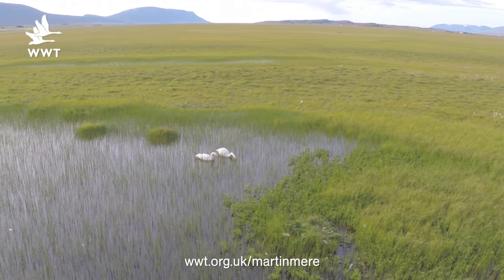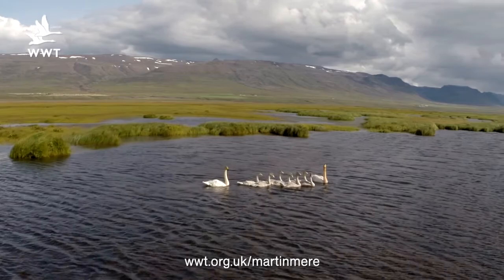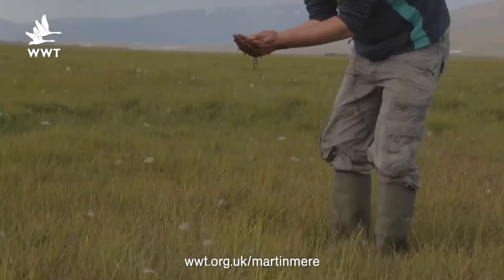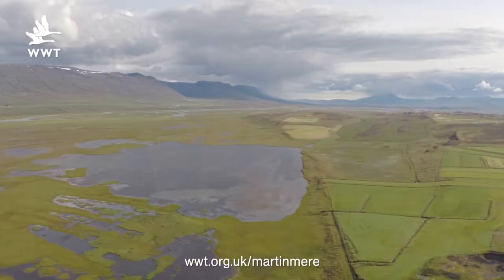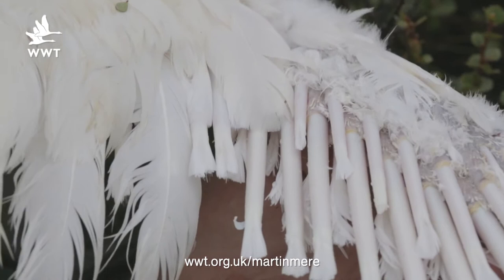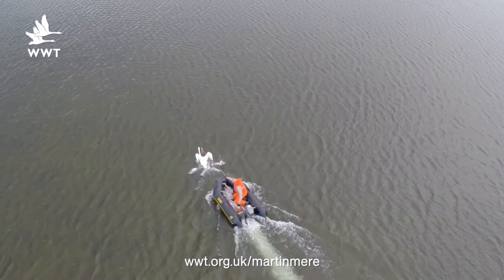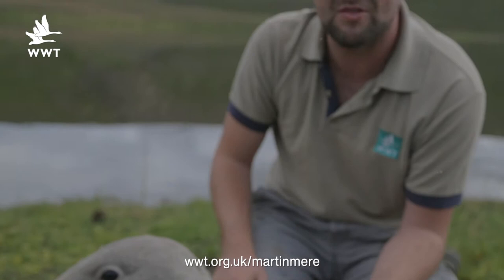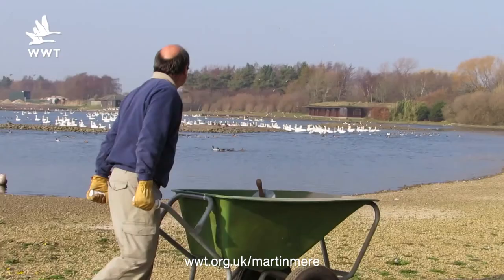Wildlife Weekly Martin Mere - Episode 13 - Iceland Special (Part 1)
Iceland: The Incredible Journey
This week we're taking you to Iceland, as we check up on the 3 month old whooper swans about to make the 1,000 mile migration to the UK.

In just a couple of weeks, these beautiful birds will be coming to WWT Wetland centres for the winter – including 'BLY' who you might recognise as a Martin Mere regular!
WWT's Kane Brides traverses Iceland's gorgeous landscape to catch and monitor these magnificent birds before they set out on their incredible journey.

Nature Explorers
Daily until Sunday 31 August 2014
Pick up a passport and collect stickers for pond dipping, bug hunting and loads more!

Animal Magic
Saturday 20 September 2014
Meet meercats, reptiles, birds of prey, greyhounds, alpacas, starfish and snakes!

Birdwatching Morning
Monthly (May – December)
Develop your bird identification skills in the field and receive expert advice